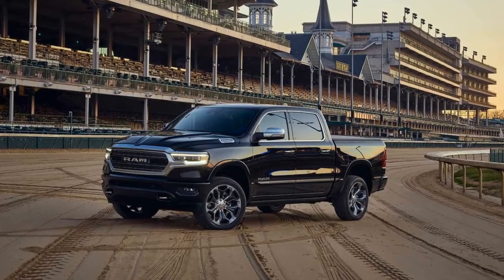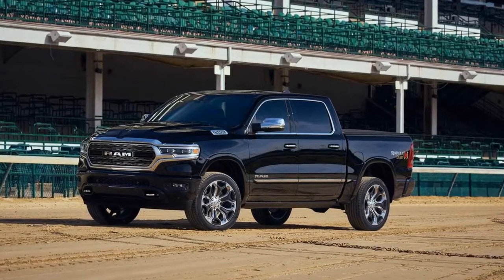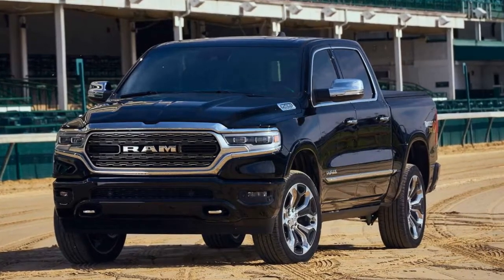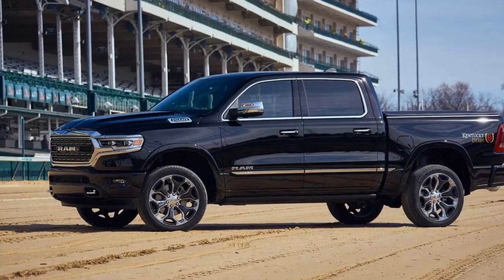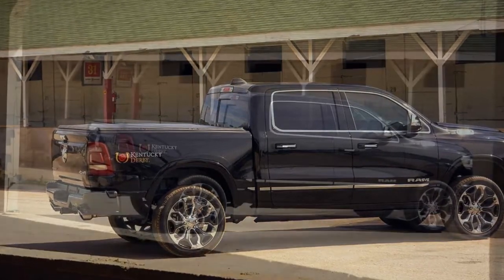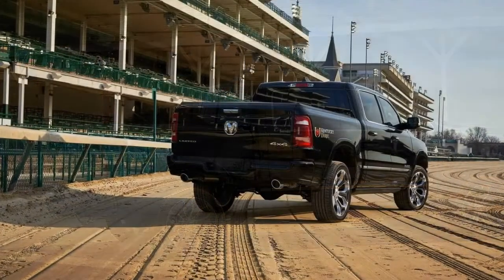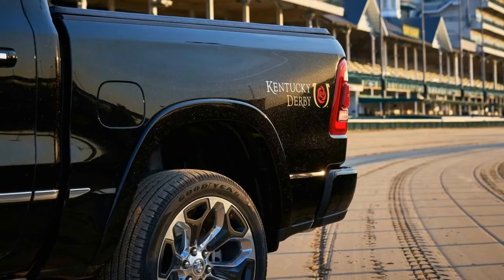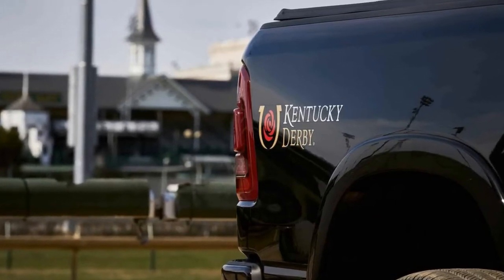2019 Ram 1500 Kentucky Derby Edition Is Lavish Way To Haul Your Horse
Ram gives the range-topping 1500 Limited an even fancier look to fit in with the well-dressed crowd at the America's most famous horse race. The Ram 1500 Limited Kentucky Derby Edition adds a few extra amenities to the already well-equipped truck and comes at a slight discount. The Kentucky Derby Edition is available now starting at $53,190 (plus $1,645 destination charge), versus the Limited's normal base price of $53,890 (before destination). Ram will only build 2,000 units of this horse-racing-inspired model.